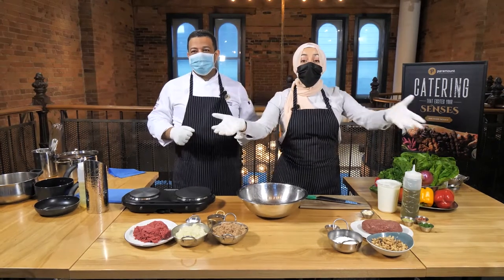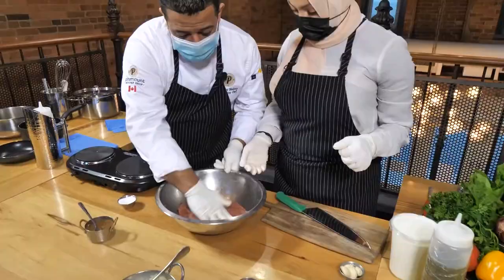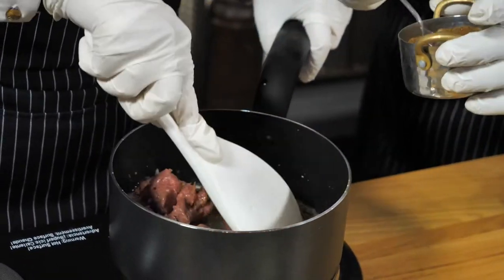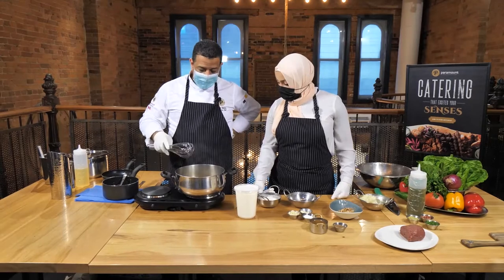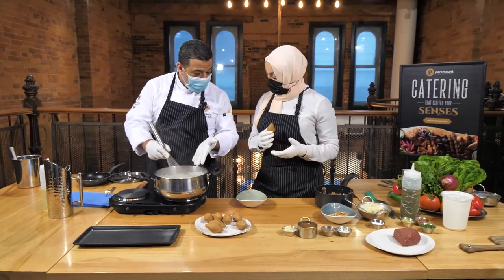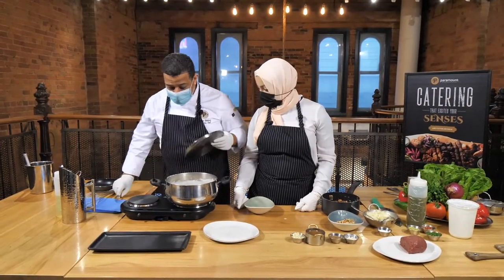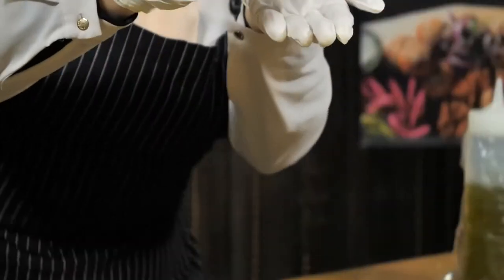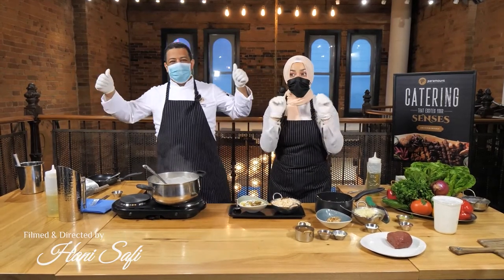You Made That? | Episode 4 - Finale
Chef William from Paramount Fine Foods and Noura are back for the last episode of "You Made That?"

They will be teaching us how to make a Labanese dish - Kibbeh bil leban, a ground beef and cracked wheat mixture in a yogurt sauce.

Spend $75 at the Paramount Butcher Shop Meadowvale and receive a complimentary whole chicken & 2lbs of medium ground beef.  Order online or in-store.